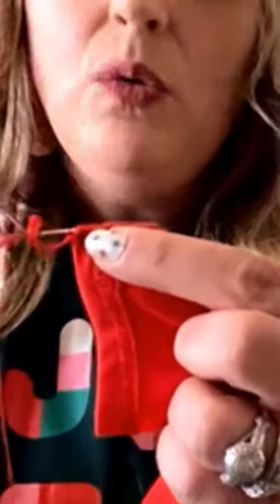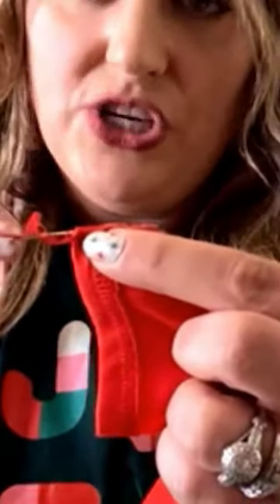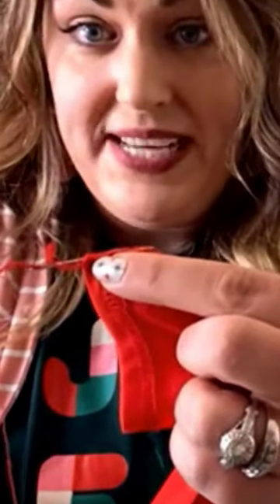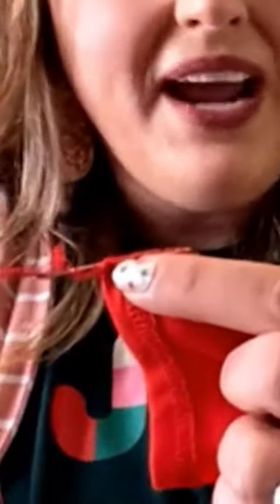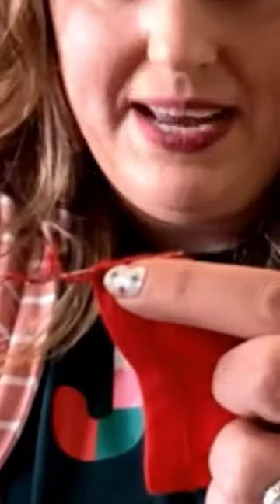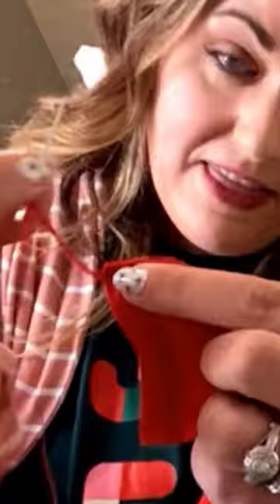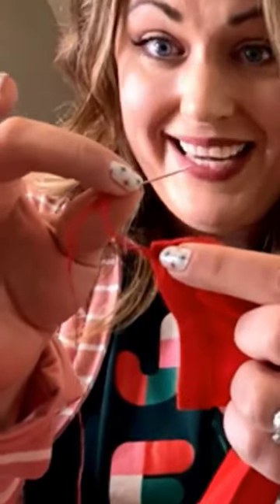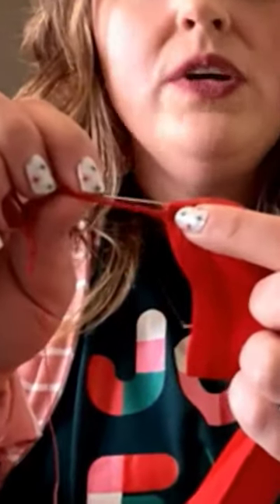Securing serger thread tails is easy! Check out this serging hack!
You've just serged your seam and now you have a pesky little thread tail. Securing your serger tails is easy! Chelsea, otherwise known as She Sews Seams, shared this fantastic serger tip on her segment of our SewCreative Live virtual sewing event! Thanks, Chelsea!